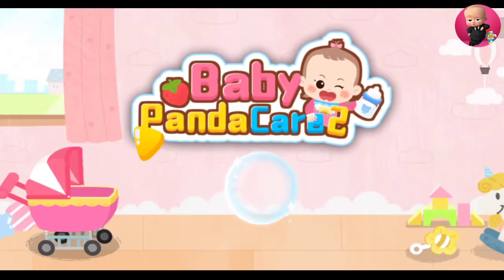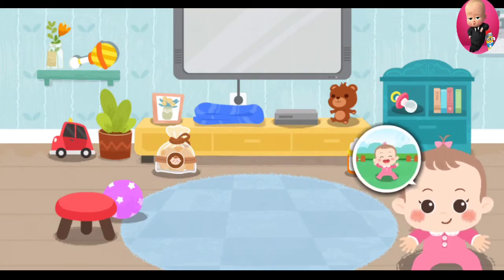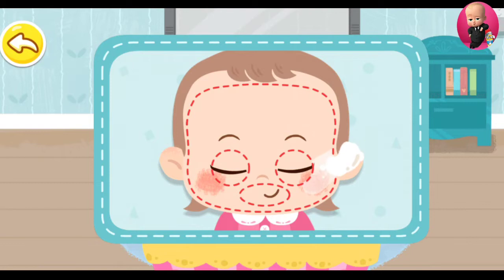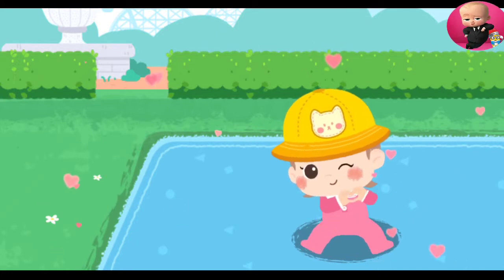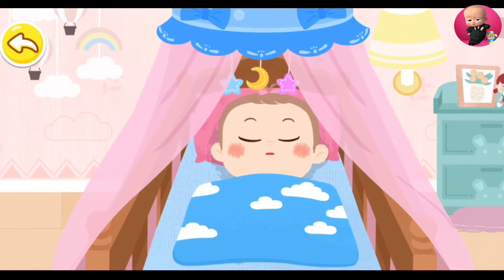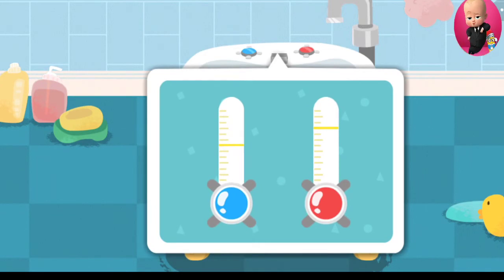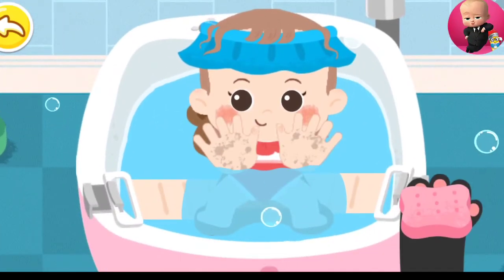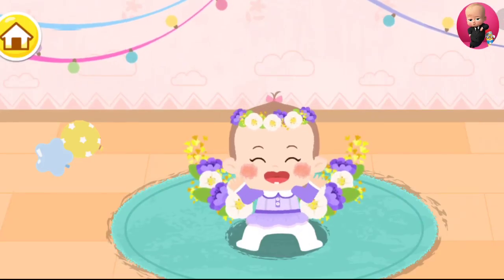Hello kids, let's teach you how to exercise and keep yourself healthy through cleanliness!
This is an active kids video games for bodybuilding. This is an animation cartoon entertainment educational fun video